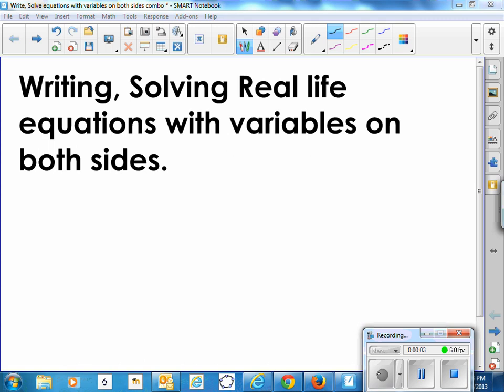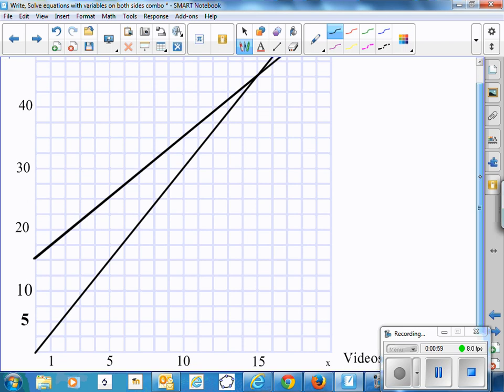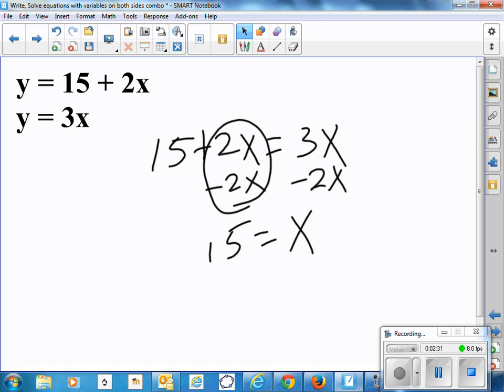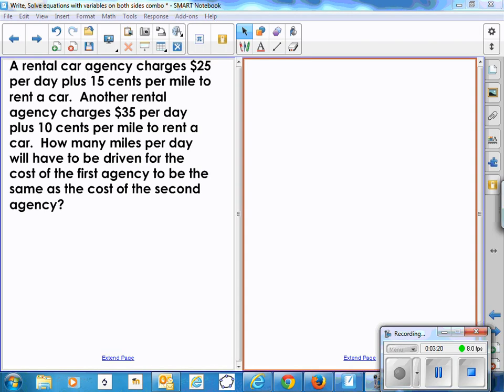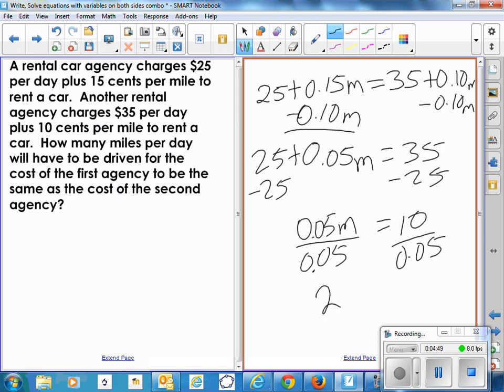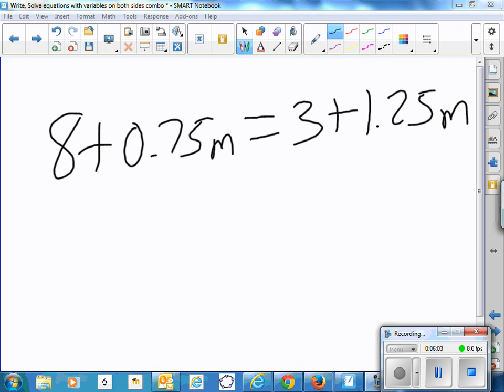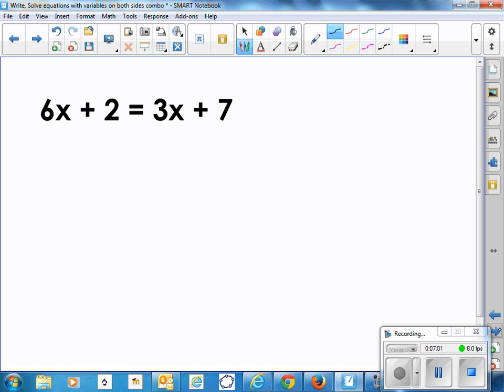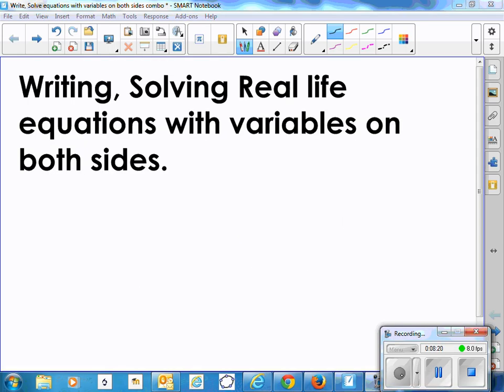Write, Solve Real Life Equations, Variables on both sides video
Write, Solve Real Life Equations, Variables on Both Sides of the Equation